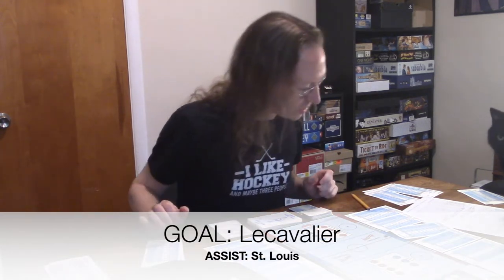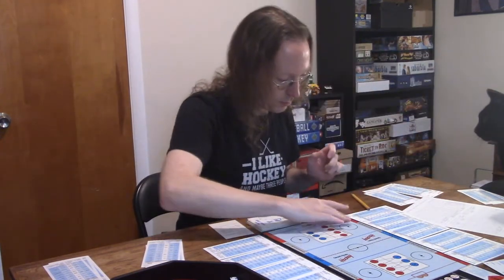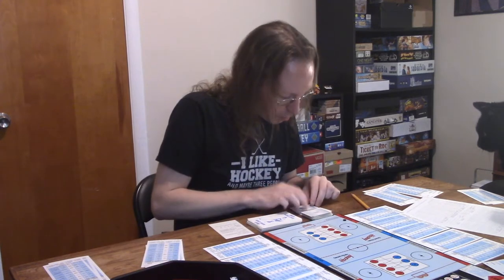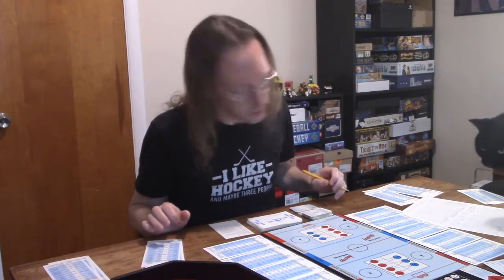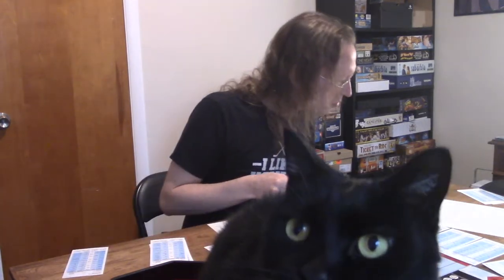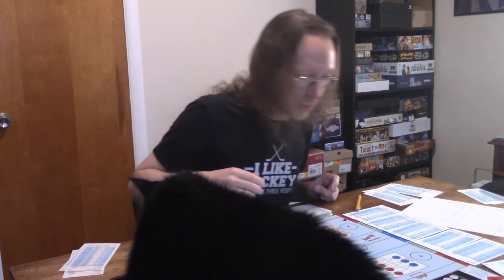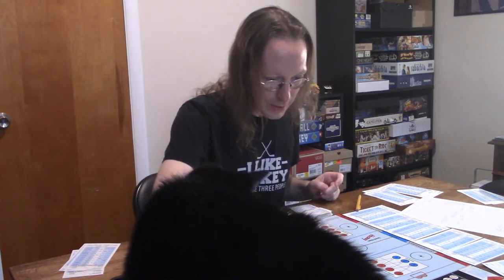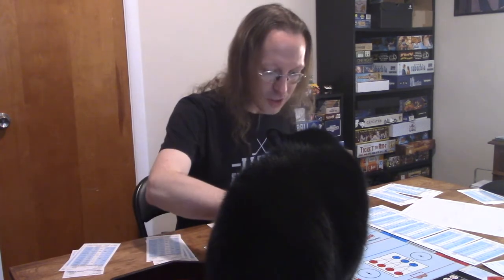Boardball: Strat-O-Matic Hockey (Basic Rules) - STANLEY CUP FINAL REMATCH, GAME ONE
It's hockey season! I play Strat-O-Matic Hockey, using the 2006-07 card set, the basic rules, and a matchup picked out for me by two rolls of a 30-sided die - Colorado Avalanche at Tampa Bay Lighting. Yes, two rolls of a 30-sided die gave me the 2022 Stanley Cup Final. Go figure. Stick around for this one - you'll see my cat on multiple occasions AND a team overcoming a two-goal deficit in the third period!

Boardball Episode #159